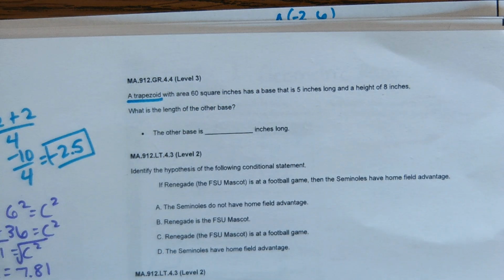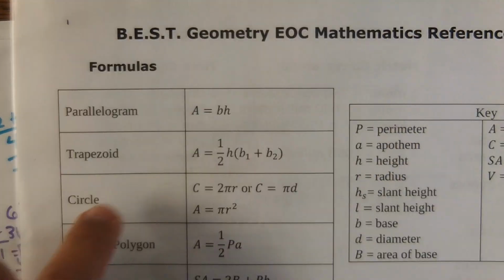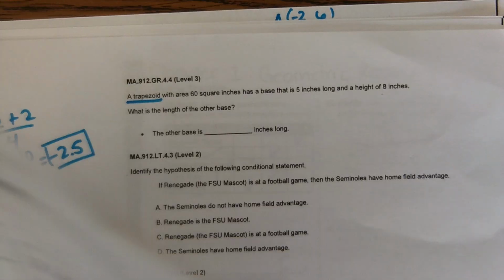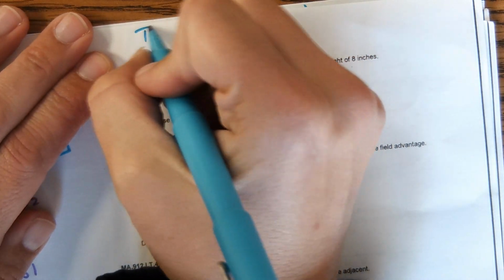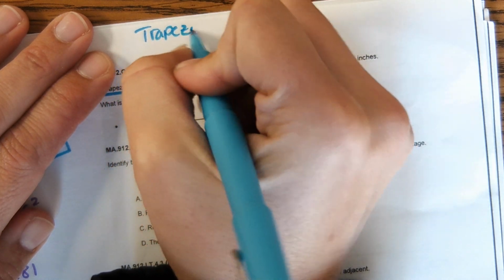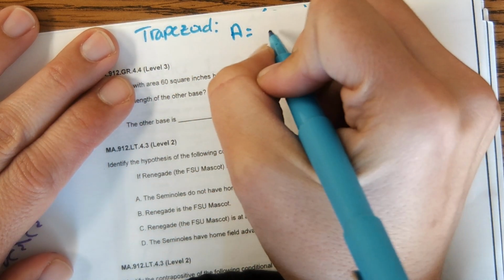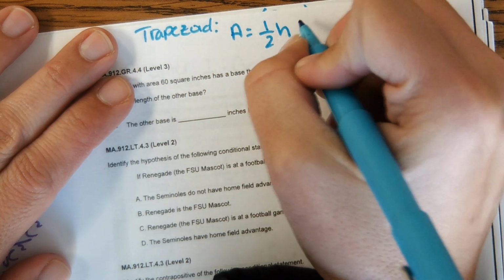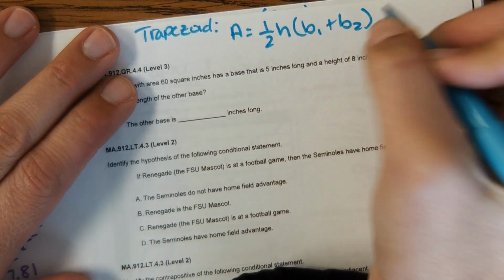Geometry Midterm Exam Review Part 4| District Midterm Review| Chapter 1-5| Florida Best Standards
Geometry Midterm Exam Review Part 4| District Midterm Review| Chapter 1-5| Florida Best Standards| Sarasota County School District